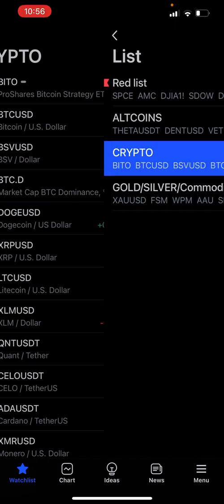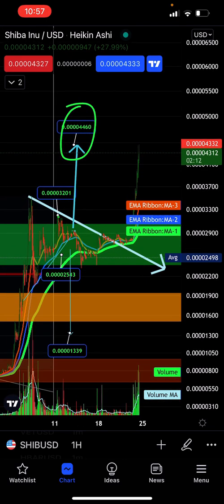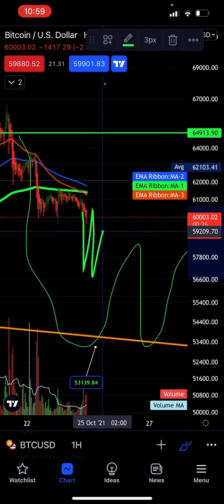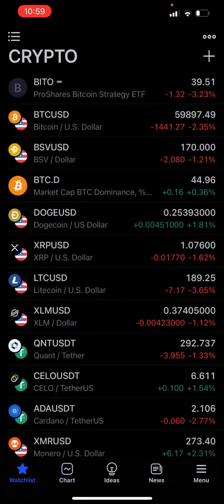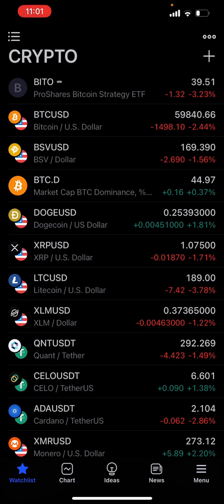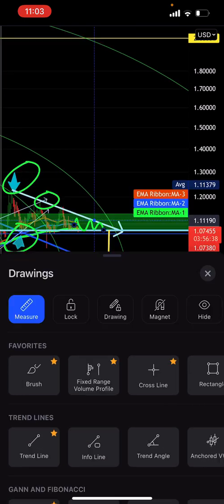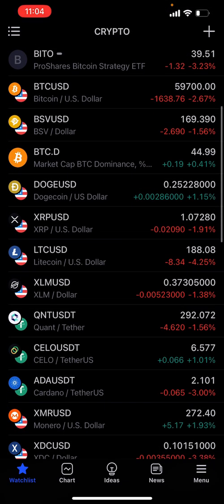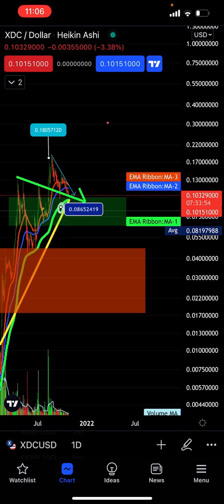EMERGENCY 🆘 ALT COIN DUMP 20 PERCENT XRP SHIBA DOGE XDC TRADING ALERT MASSIVE WHALES 🐋 20K BTC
THANKS 🙏 THIS IS A FIRST GO SO ITS A WORK IN PROGRESS

TECHNICAL TRADING PRICE PREDICTING FIB CIRCLES TRADING CHARTS AND CLASSES COMING SOON EXCLUSIVITY AT VGCINEWS.COM